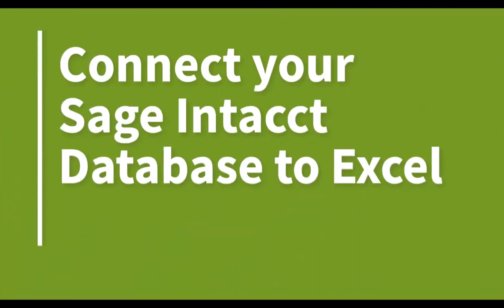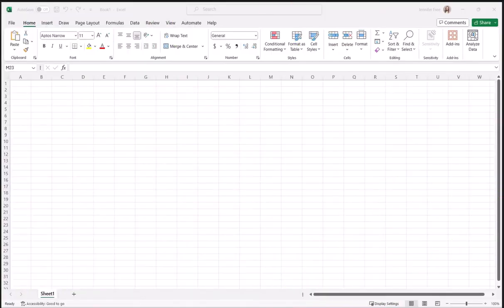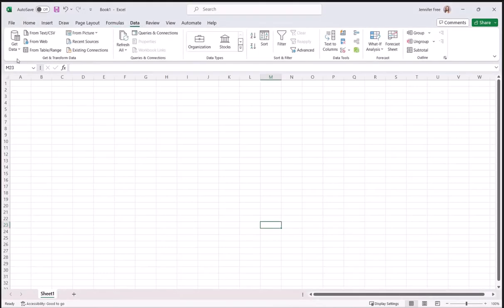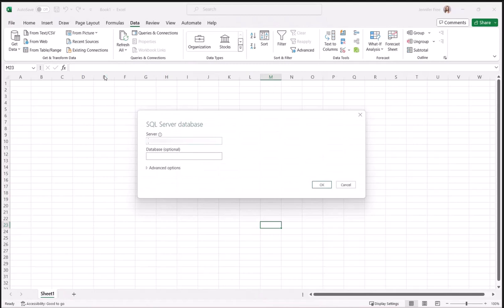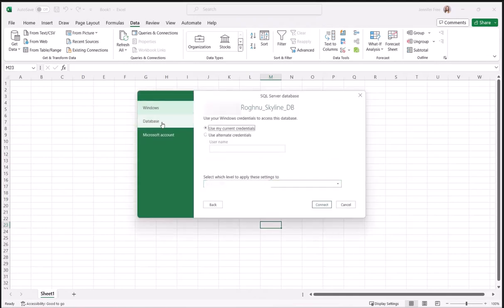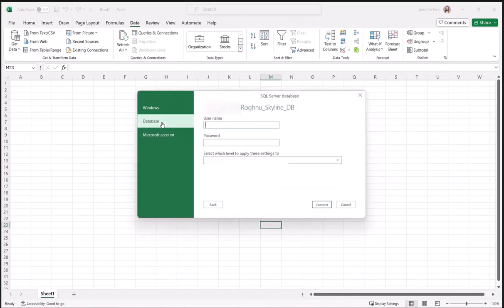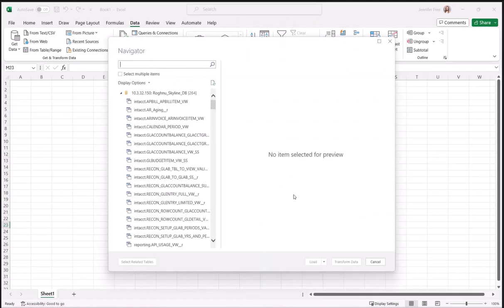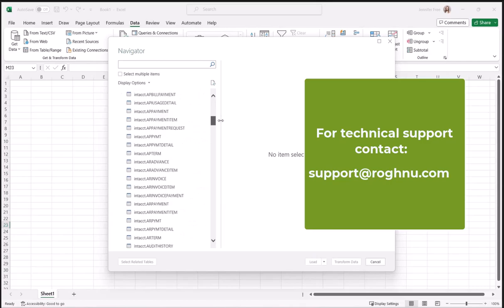Connect Excel to Sage Intacct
Unlock the full potential of Microsoft Excel by seamlessly integrating SQL data from databases like Sage Intacct. In this tutorial, learn how to establish a direct connection between Excel and your SQL database, enabling dynamic filtering tailored to your needs.

Rest assured, all the necessary login credentials will be provided to you by Roghnu. To ensure a seamless login experience, it's imperative to utilize the Roghnu VPN for added security and reliability. Embark on this journey to streamline your data management processes and unlock new levels of efficiency with Excel-SQL integration.

Roghnu Data Portal Overview

The Roghnu Data Portal is the ultimate data warehouse and processing tool, providing instant access to all the data you need to run your business. It’s a secure data vault combined with a high-performance analytics engine—empowering you to generate powerful reports and make smarter business decisions.

Key Benefits:
✅ The Data Vault – A secure, centralized hub housing all your data, accessible via SQL and compatible with tools like PowerBI and Tableau. Your data stays protected within our VPN and never propagates to external services like Amazon or Azure.

✅ Seamless Integration – Our platform supports web services, system replications, and file processing via SFTP, with successful integrations across a wide range of applications, including Stripe and Sage Intacct.

✅ Powerful Applications – Includes a web application for easy data entry and updates.

✅ Advanced Reporting + Analysis – Integrated with MS PowerBI and Tableau for enhanced reporting and dashboards. Our hosted report server eliminates licensing and server management concerns, with secure multi-factor access via Okta.

Additional Features:
🔹 Web-based Query Builder for instant data access
🔹 Email notifications for processing updates
🔹 Role-based and row-based security for end-user management
🔹 Custom application framework to reduce reliance on manual processes